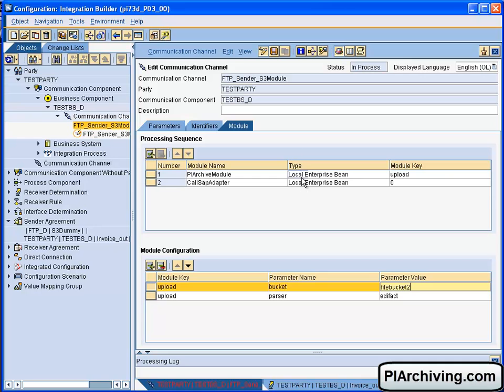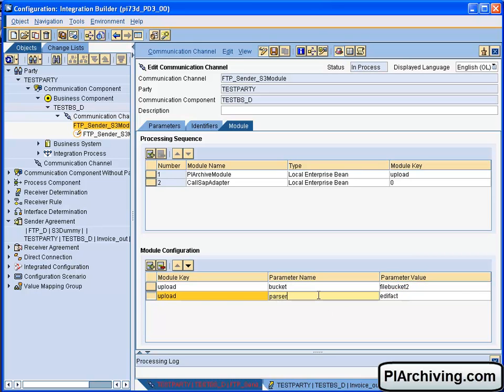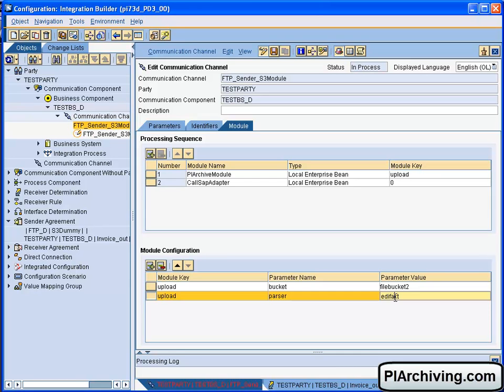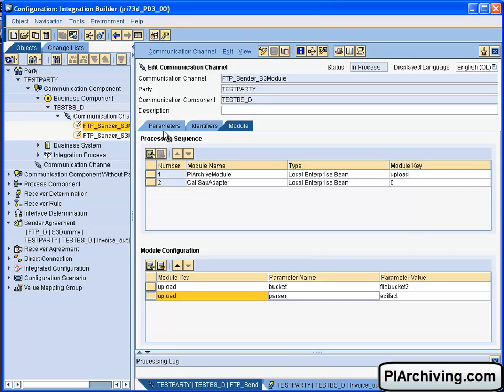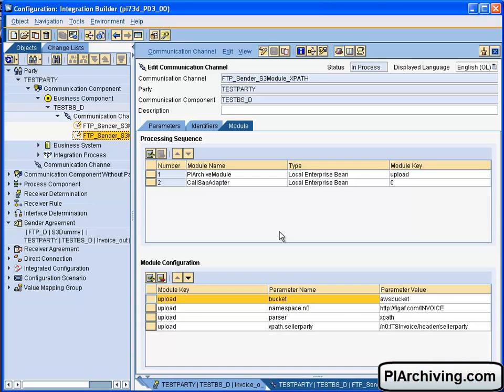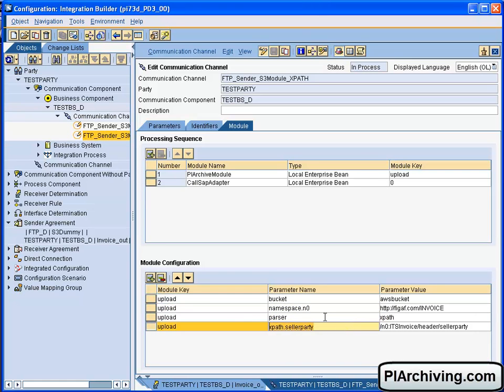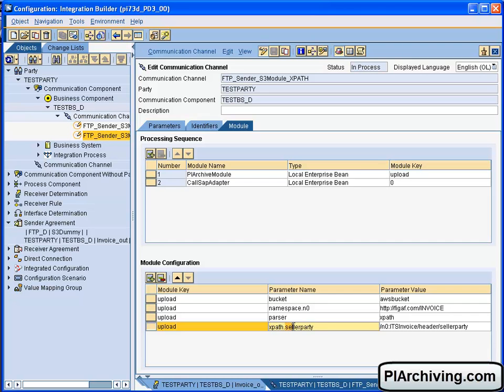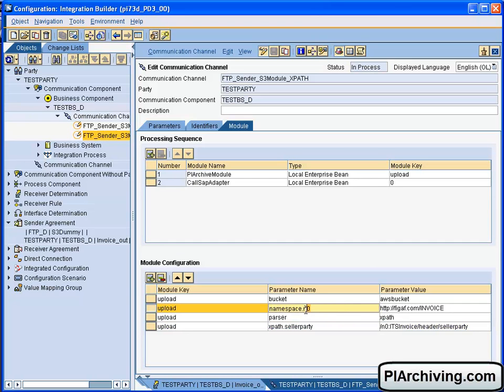Creating module configuration for PI Archiving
how to configure the modules to use the SAP PI Archving solution